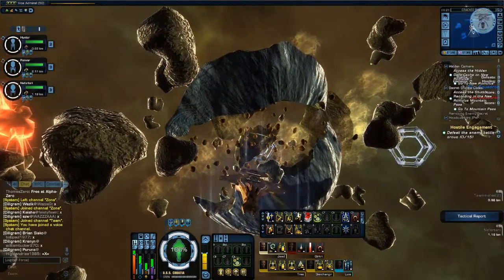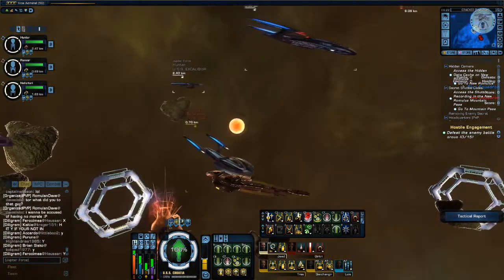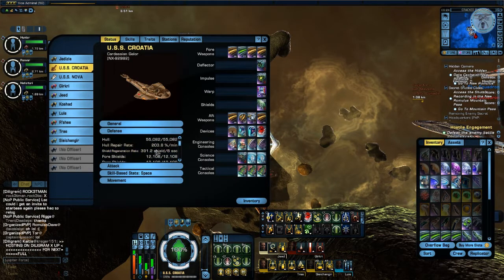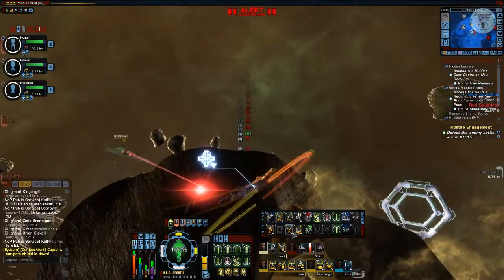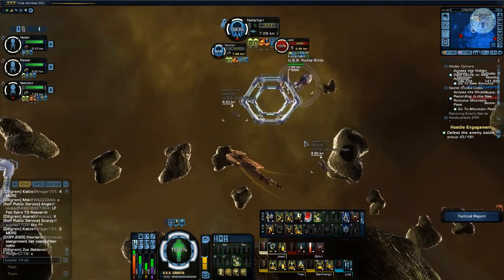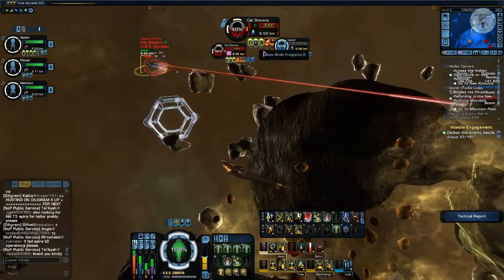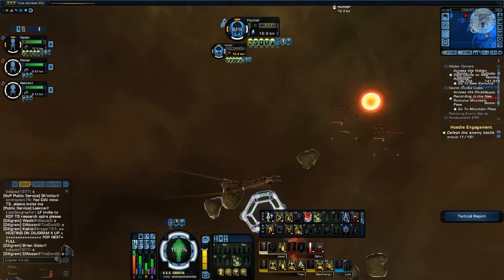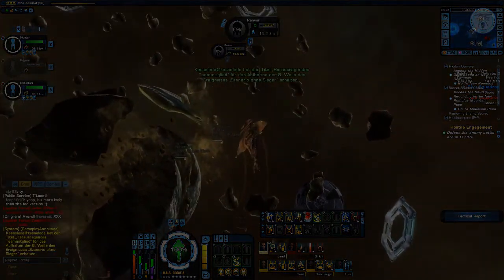MACO ENG Session Epp 9 (part 1)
M.A.C.O. Training Engineering Session (part 1) recorded on 9th February 2013 overview:

- quick recap of engineering profession

 - tactics: Tanking

- demonstration

(RAMINDIGITAL)